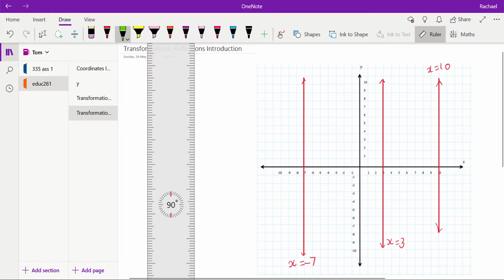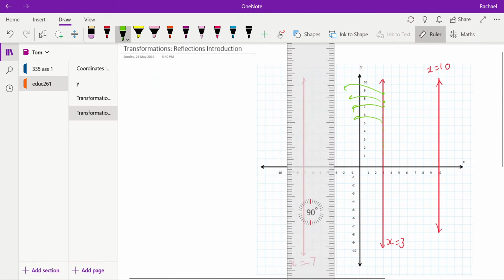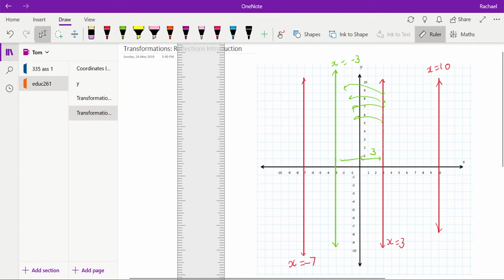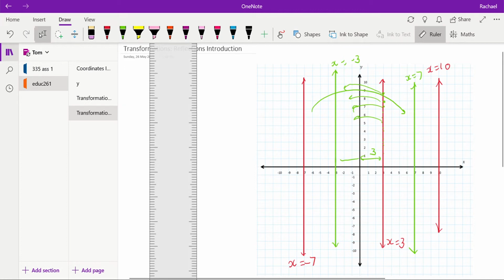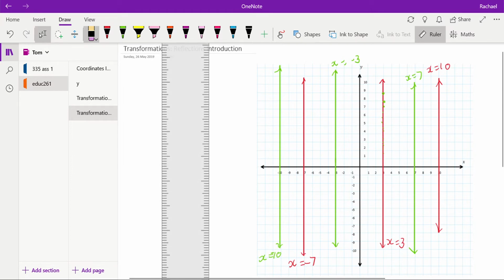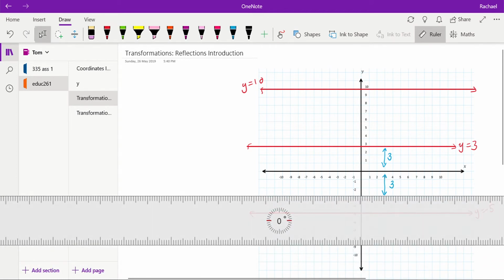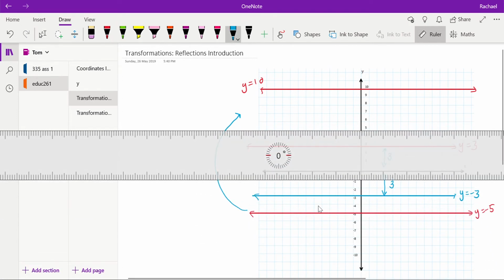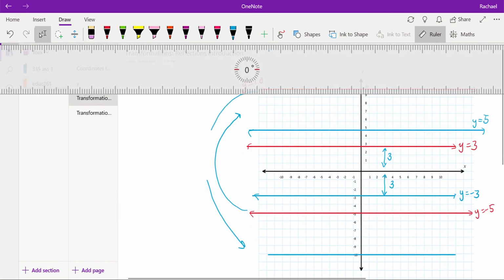educ261 lesson 2 part 2: The Reflection Transformation